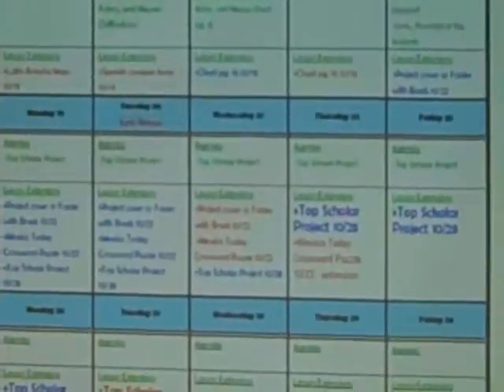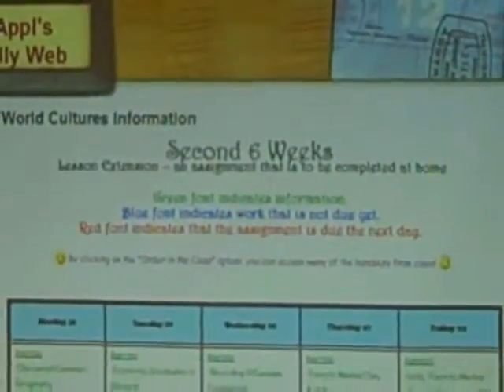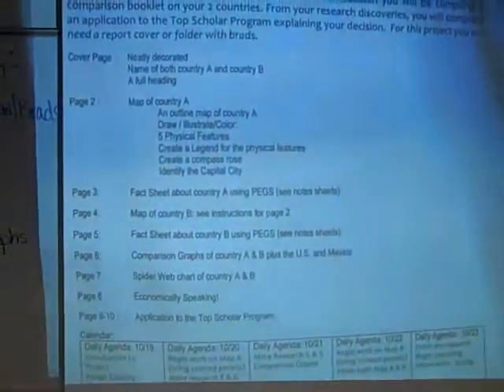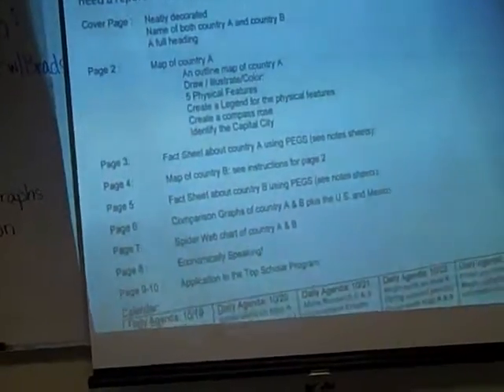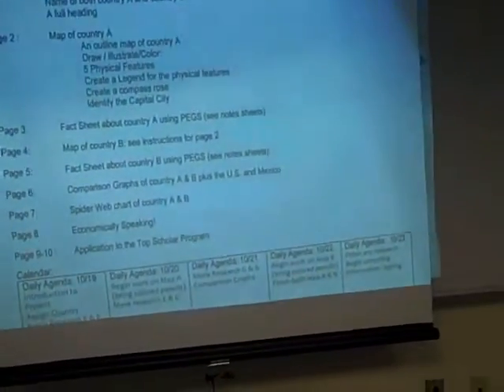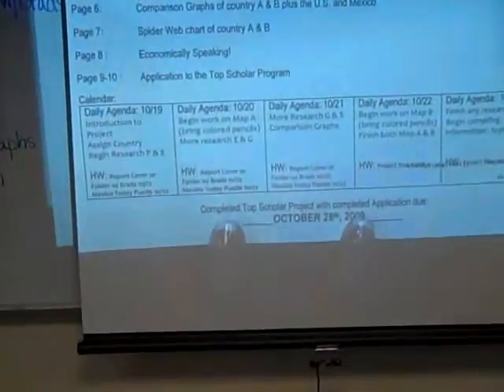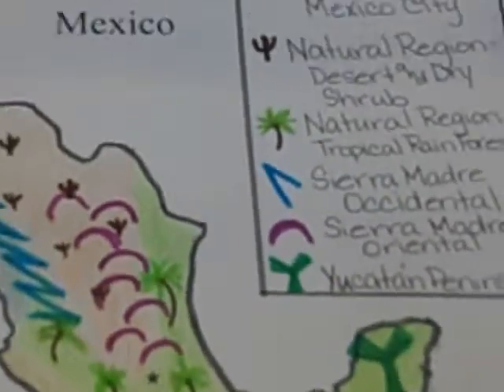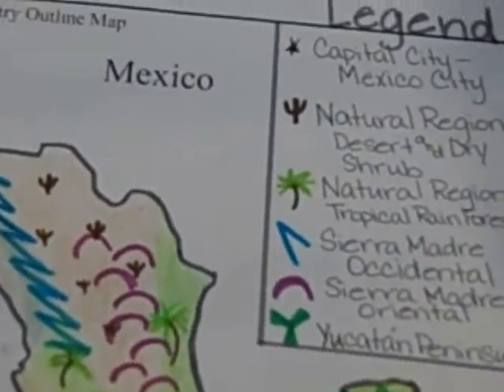Basic Overview of the Top Scholar Project